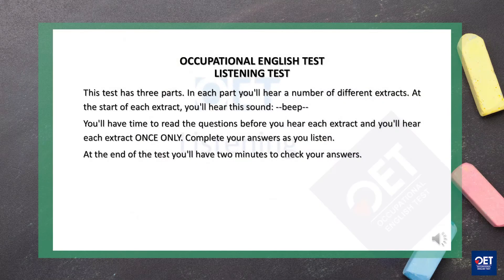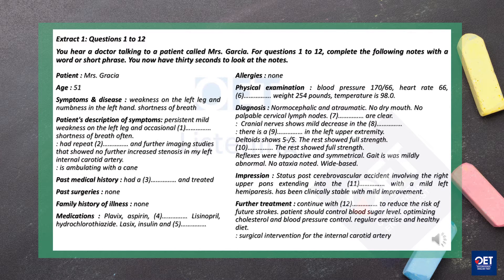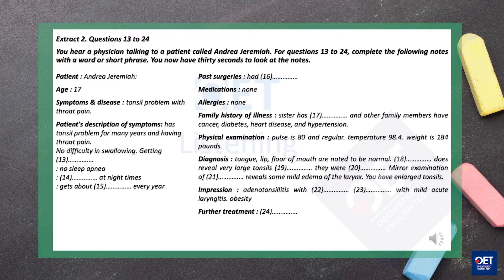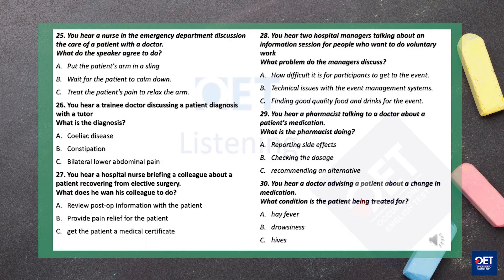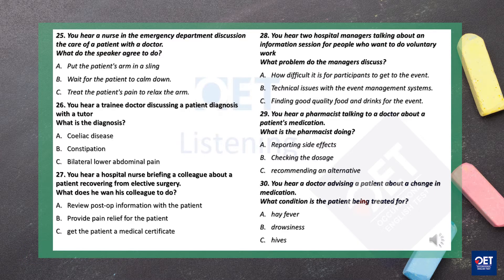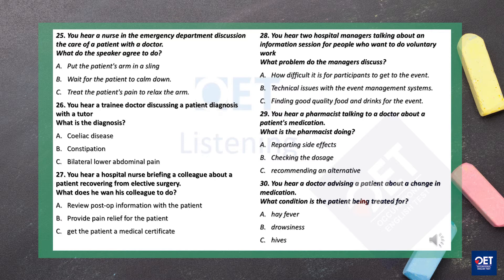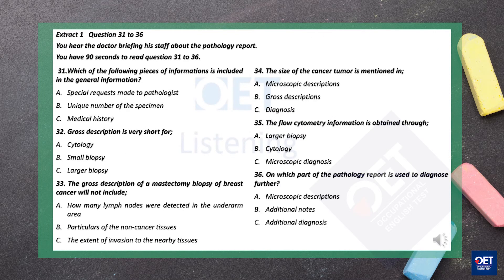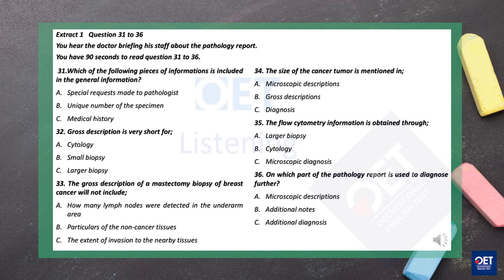OET Listening Test 081 | OET Online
The video is about the OET Listening Test .

Address : SCF-75, Phase 10, SEC-64, Mohali, Punjab, INDIA